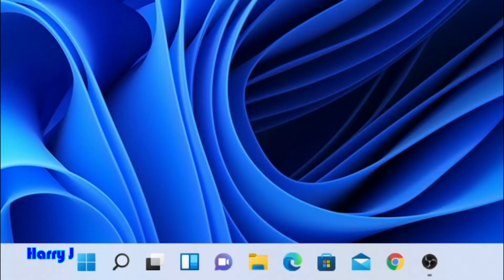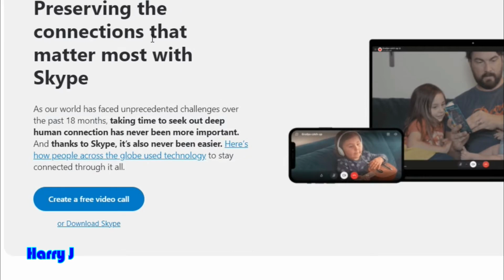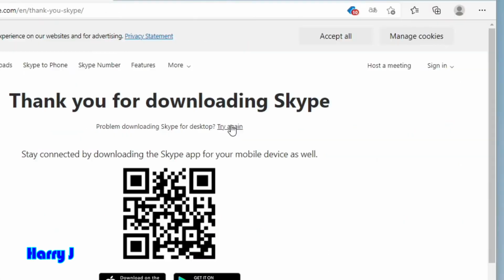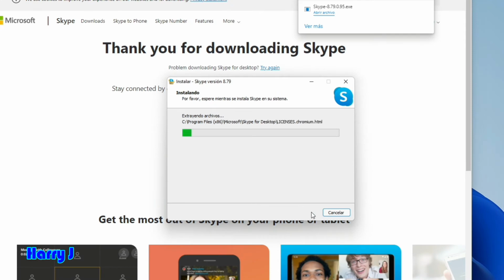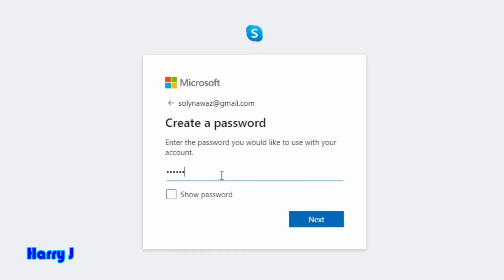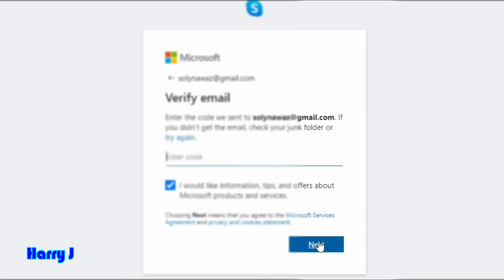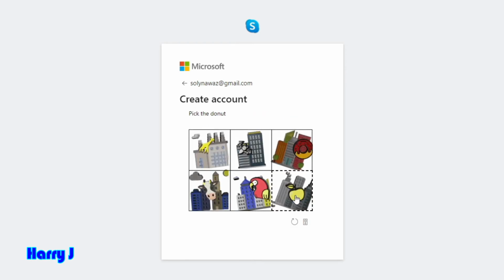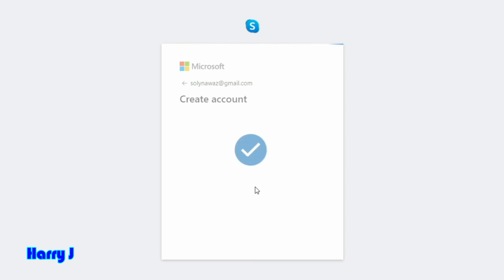How to Install Skype and Create an Account in Windows 11, 10, 8